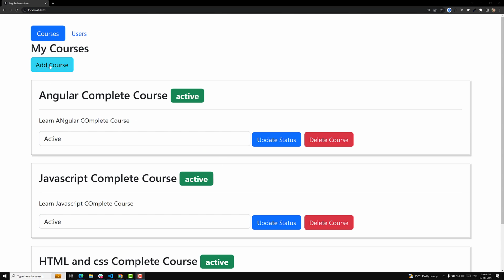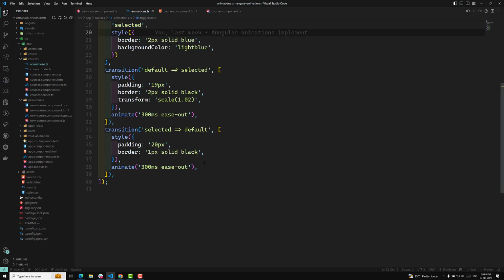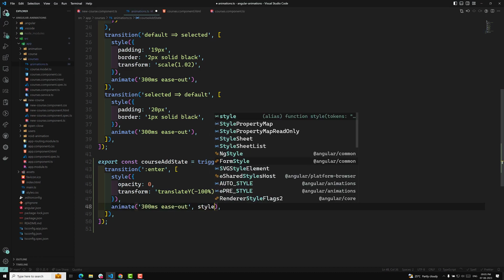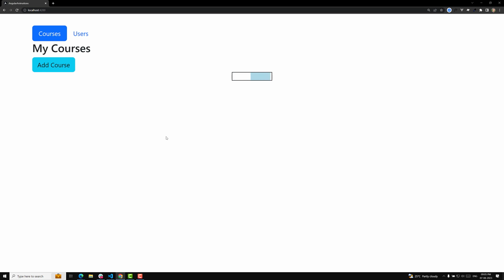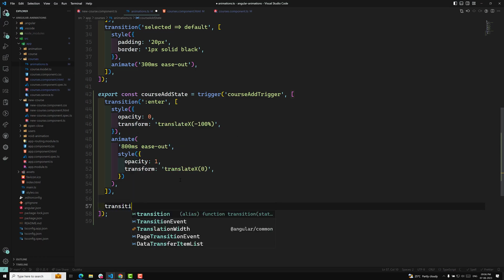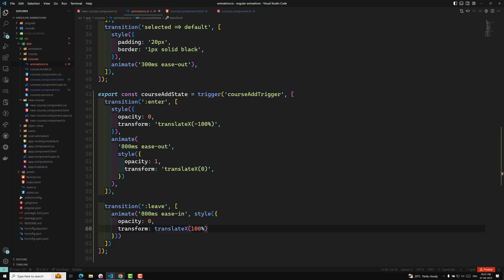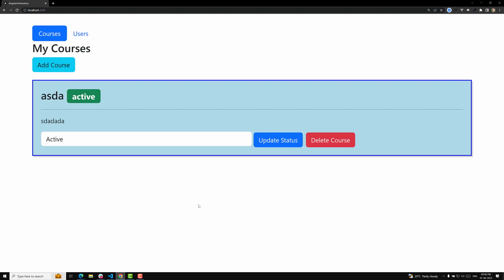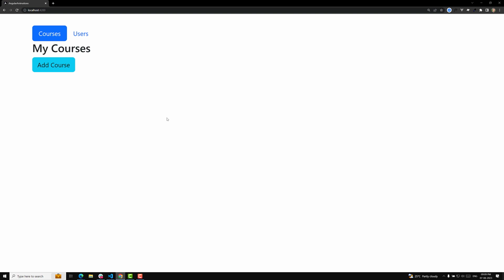37. How to add animation for Adding Course and Deleting course in Angular Animations - Angular16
In this video we will see How to add animation for Adding Course and Deleting course in Angular Animations - Angular16